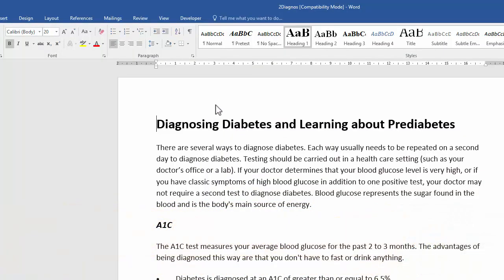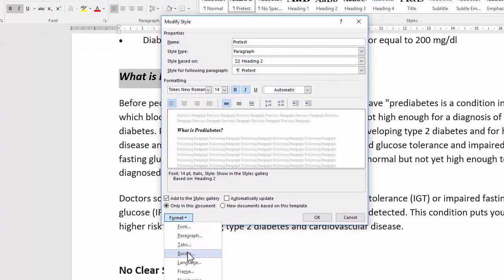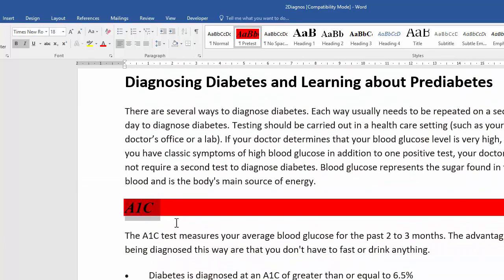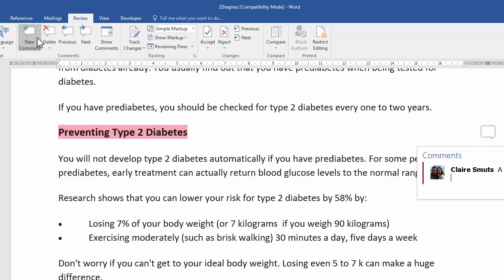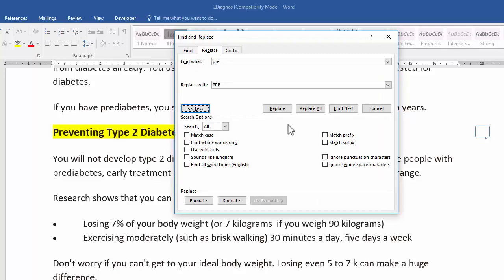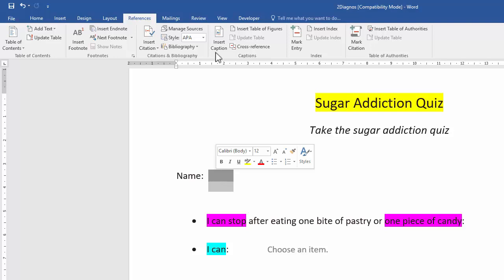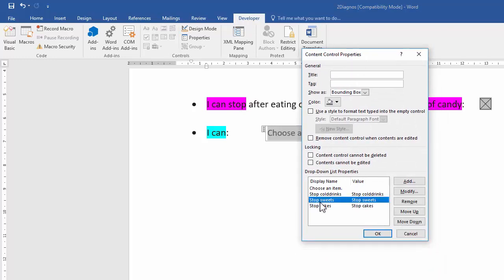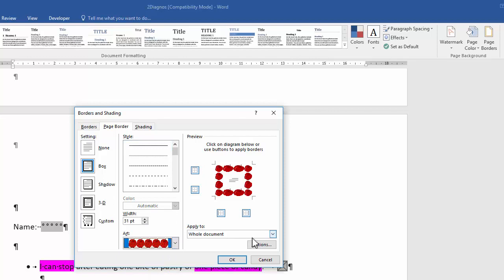NSC CAT Nov 2015 P1 – Q2 Word Processing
A step-by-step walkthrough of Question 2 - Word Processing. Please keep the paper with you while you watch the video.

Table of Contents:
00:00 - Introduction
00:41 - 2.1 Modify style
02:13 - Navigation pane
02:44 - 2.2 Synonym
02:52 - 2.3 Reviewing & comment
03:56 - 2.4 Find & replace
04:35 - 2.5 Table of Figures
04:48 - Switch on Developer Tab
05:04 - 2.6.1 Format text form field control
05:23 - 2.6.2 Insert check box form field
05:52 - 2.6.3 Edit combo box
06:07 - 2.7 Insert page border 1 page only